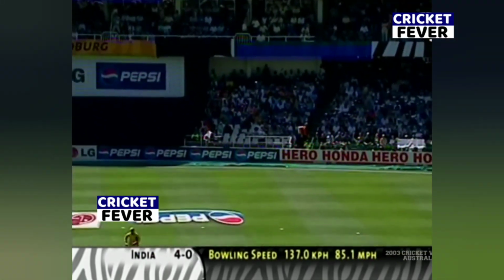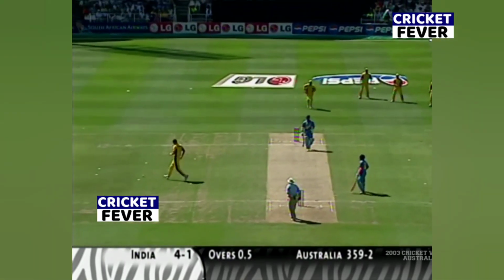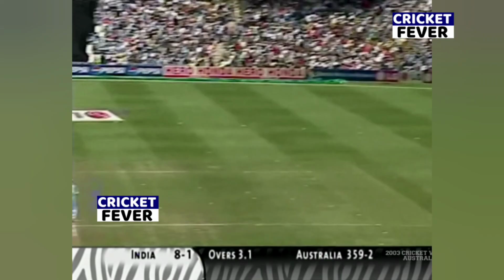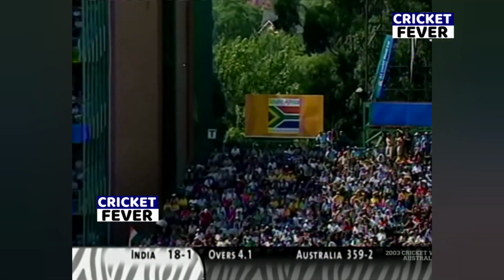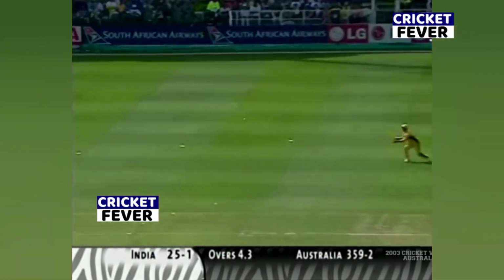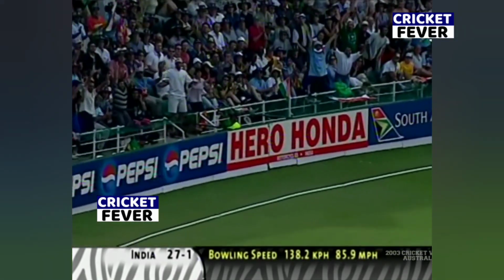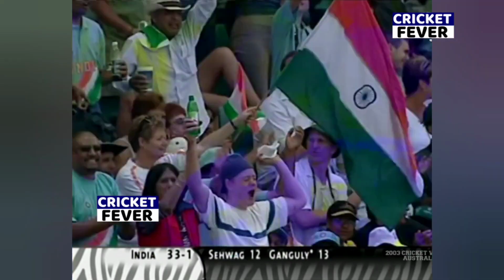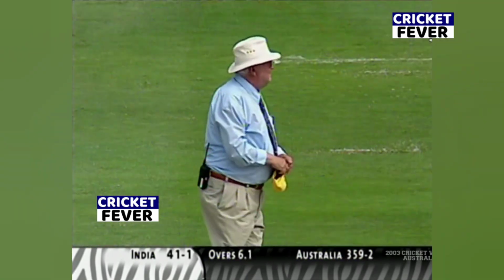INDIA VS AUSTRALIA WORLD CUP FINAL 2003 | IND VS AUS | FULL MATCH HIGHLIGHTS | MOST MATCH EVER🔥😱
ind vs aus final world cup 2023 status tamil
ind vs aus final whatsapp status tamil
ind vs aus final dream 11 team
ind vs aus final world cup 2023 whatsapp status
ind vs aus final 2023 status
ind vs aus final live
ind vs aus final prediction